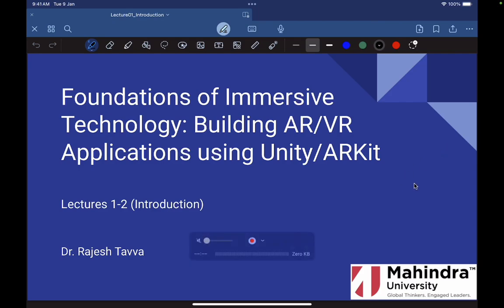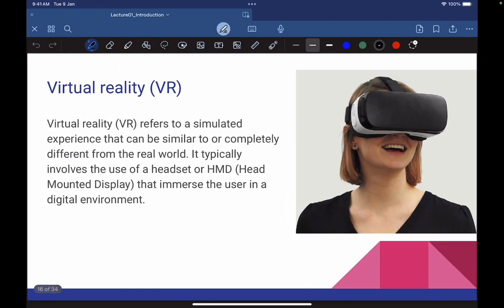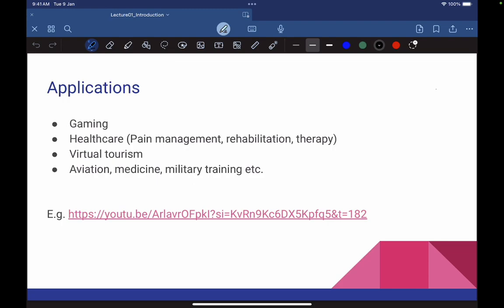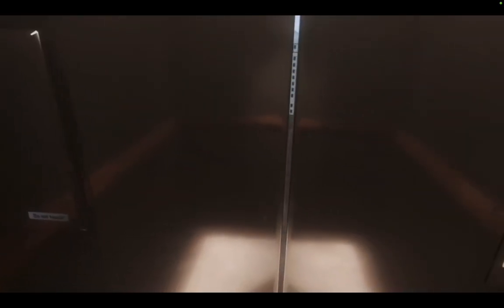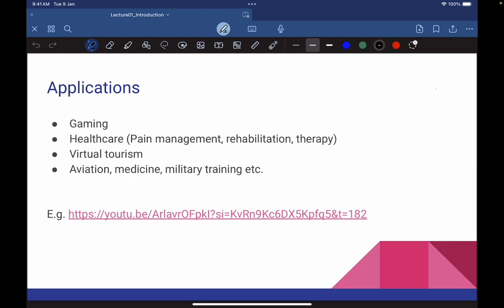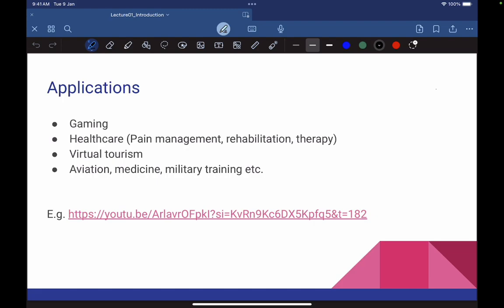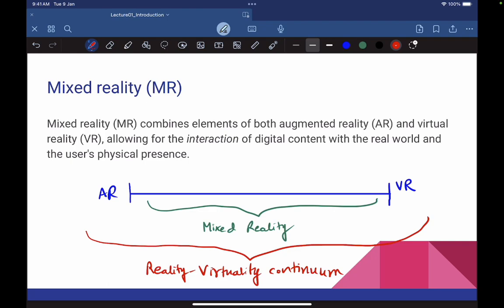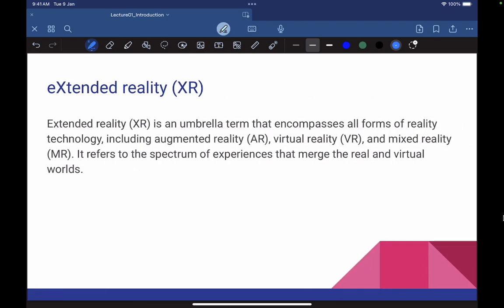Lecture 2 (Introduction to AR/VR/MR - Part 2)